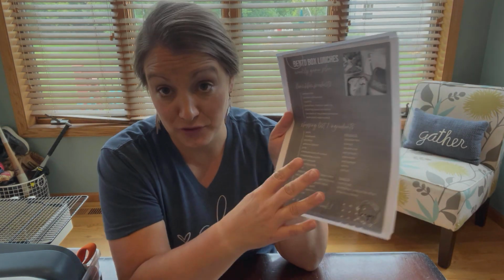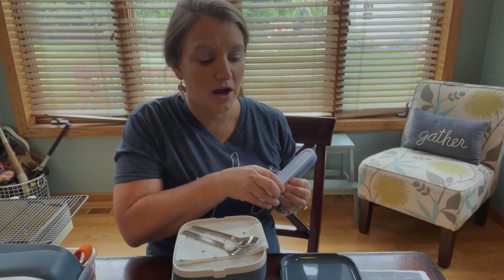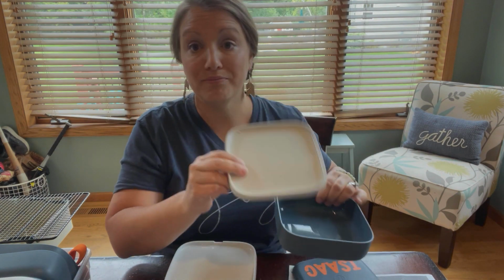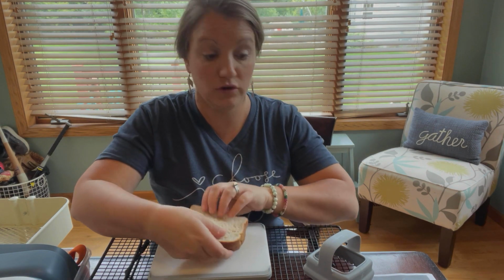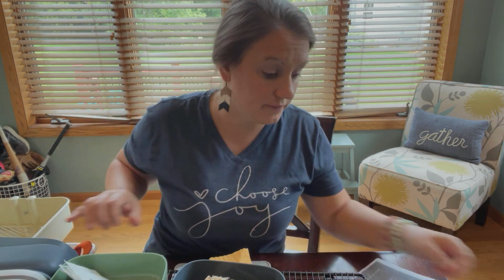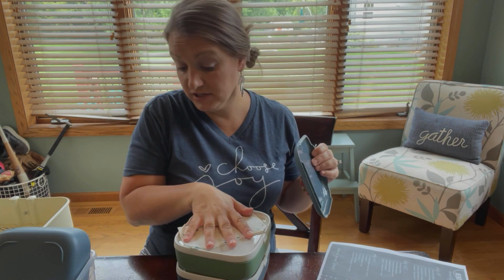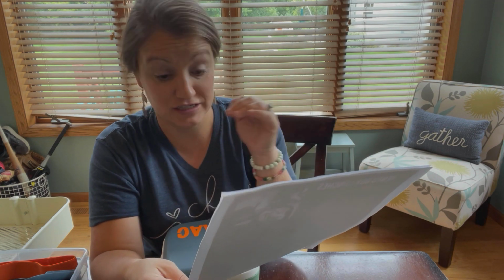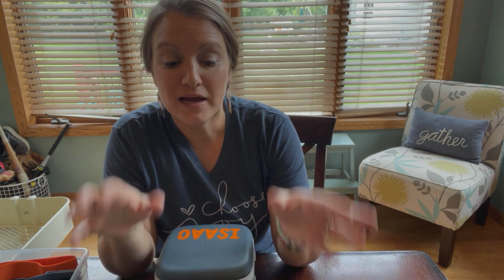meal prep #2_ taming the lunchtime monster!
tame the lunchtime monster with meal prep tips + hacks! this series fits into the bigger puzzle of meal prepping and how that saves you time, money and more!